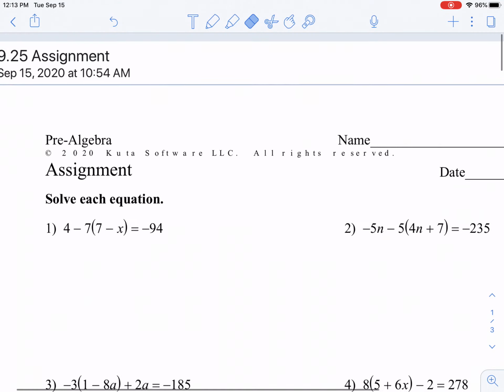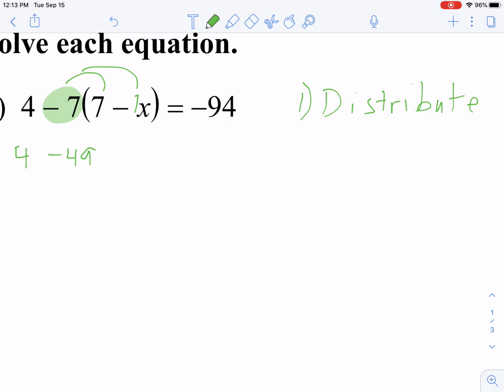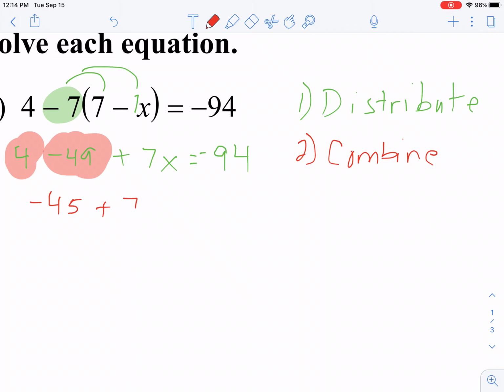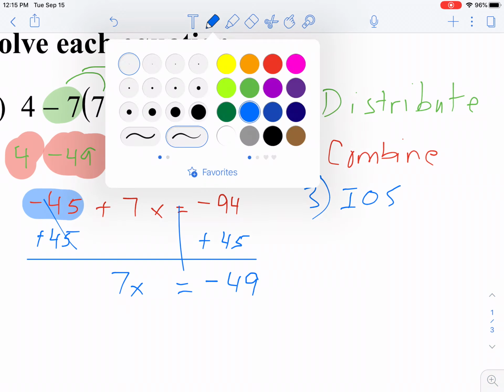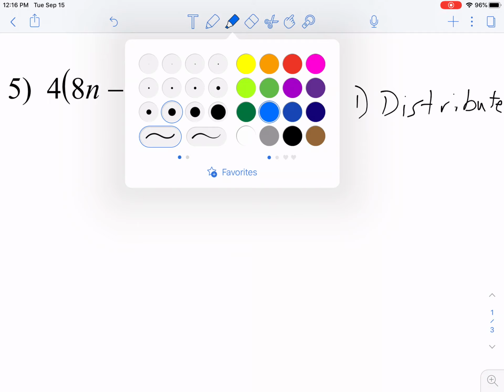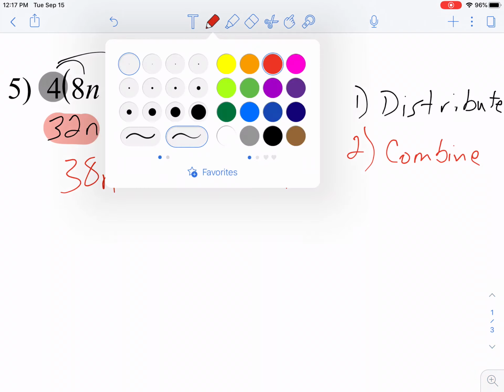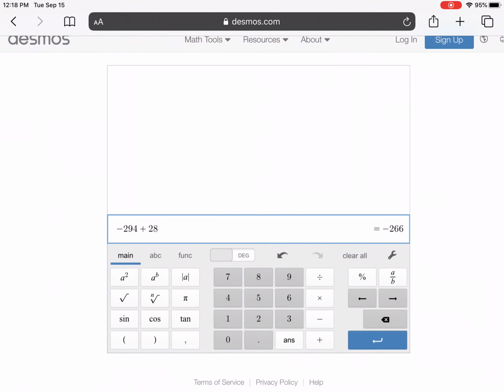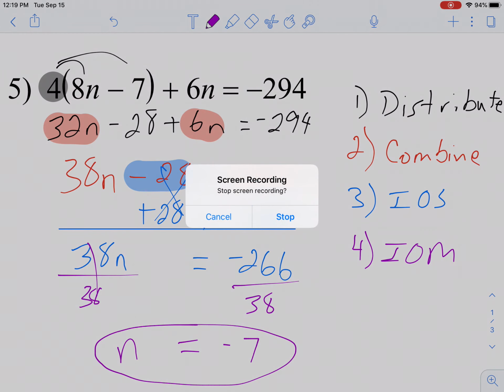September 25, 2020 Lesson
Distributive property and Combining Like Terms with equations.